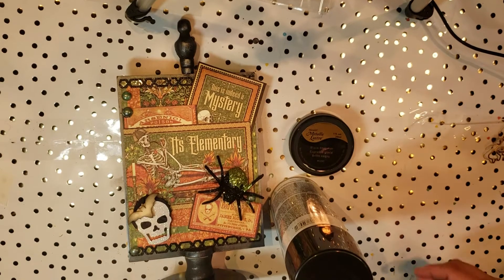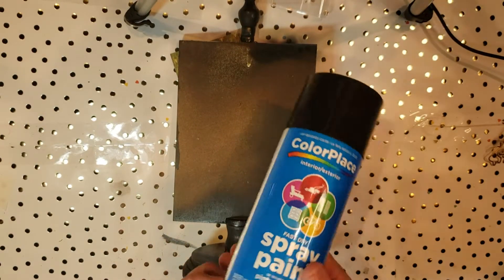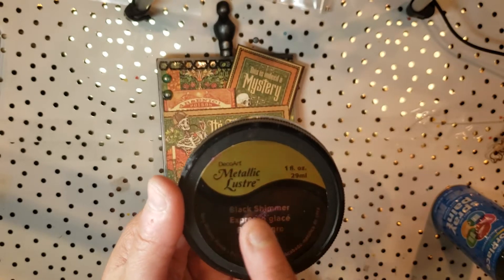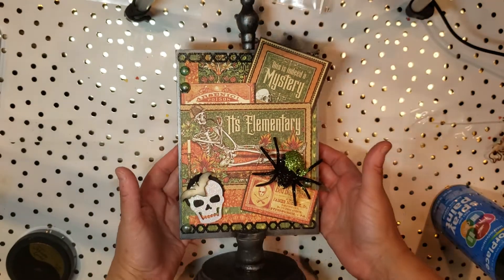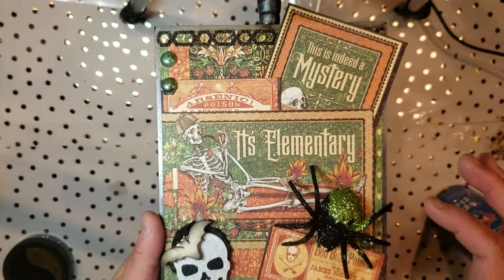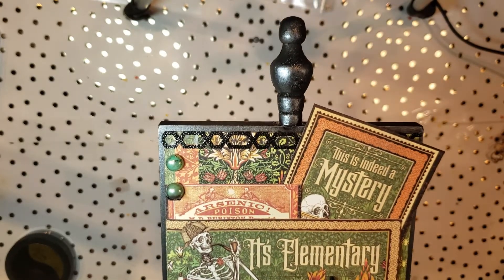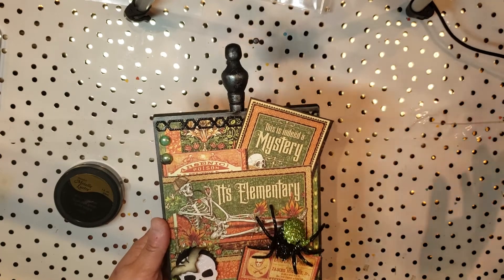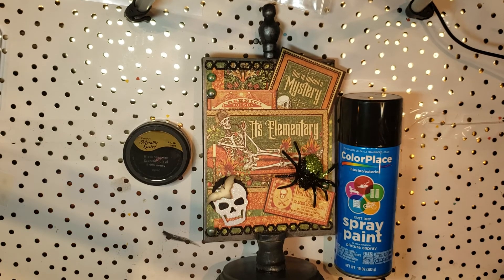Spooktacular Halloween Week 6-Plaque Centerpiece Centerpiece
Welcome to week 6 of our Spooktacular Halloween Collab. We are a group of crafters who all love fun, spooky crafts and every Sunday at 6pm (UK time) we will be sharing our Halloween projects. We hope you will join us and enjoy seeing what we make each week and get some Halloween inspiration. Also on Instagram for anyone who wants to join in :-)